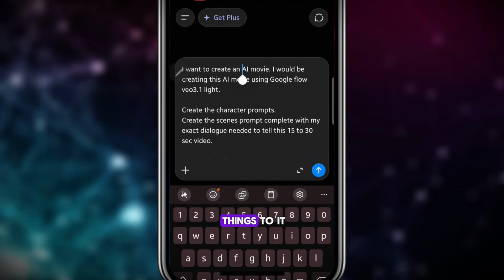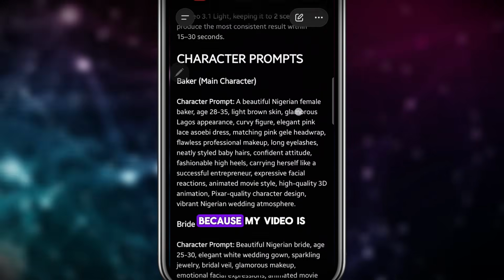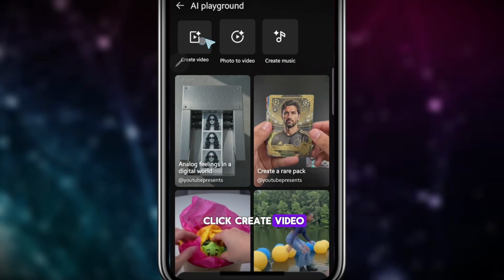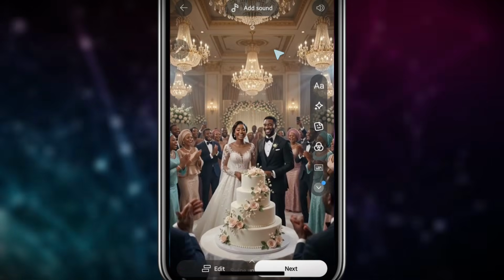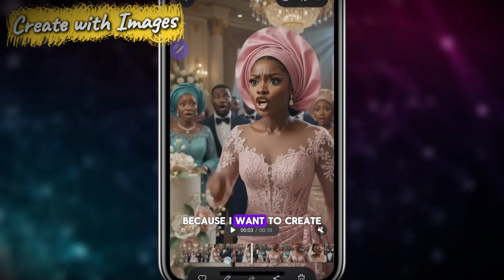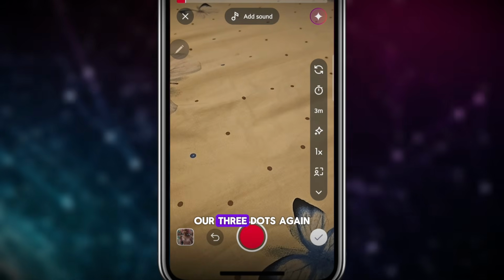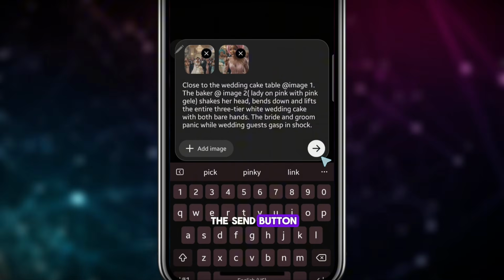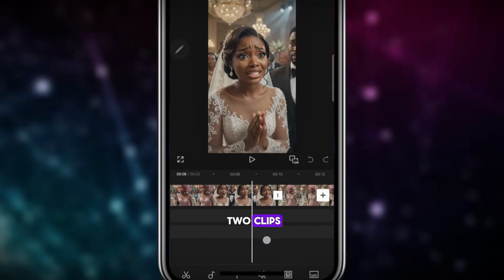Forget GROK! Create Full AI Videos FREE On Your Phone! (No limits)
Did you know you already have a 100% FREE, unlimited AI video generator sitting right on your phone? In this tutorial, I'm revealing a hidden AI video tool that allows you to generate high-quality animated scenes without paying a single cent.

We will walk through how to generate your script using ChatGPT, set up character prompts, and use this secret tool to build a complete animated movie.

Here you go! 🎬 Your free AI Movie Prompt Template — enjoy and let me know

Comment "AI movie prompt" below if you want me to send the complete prompt template directly to you!

⏱ TIMESTAMPS
0:00 - The Problem with "Free" AI Tools 🛑
0:26 - Introducing the Secret Unlimited Free AI Tool 📱
0:55 - Monetizing Your AI Content 💰
1:15 - Setting Up Your Movie Script in ChatGPT ✍️
2:39 - How to Access the Secret AI Video Generator 🔓
3:07 - Step-by-Step AI Scene Generation 🎬
4:10 - Advanced Pro-Tips: Keeping Consistency 🧠
5:46 - Exporting & Editing Your Final AI Movie ✂️
6:15 - Final Video Showcase & Next Steps 👋